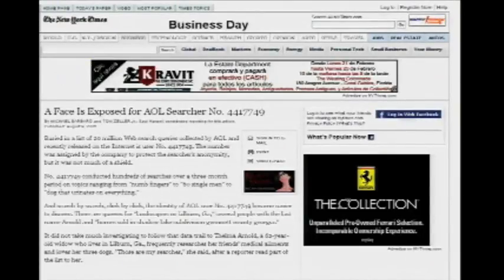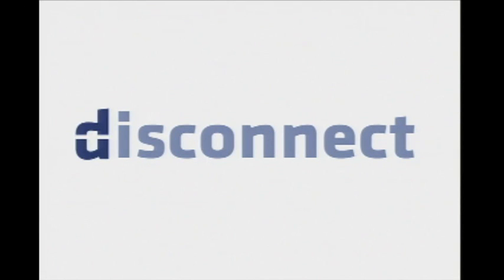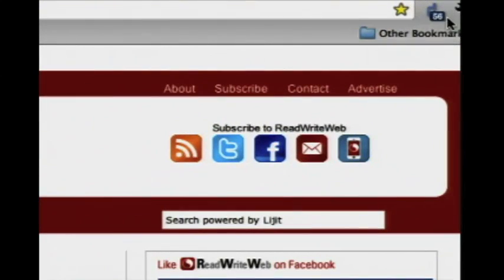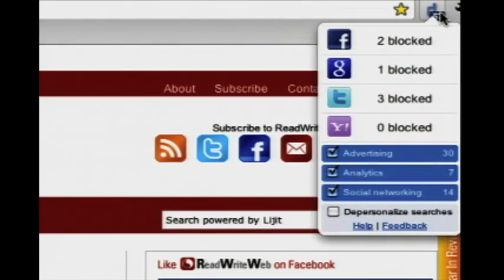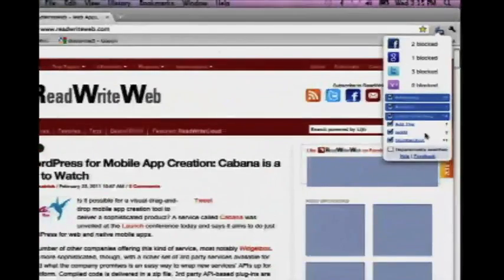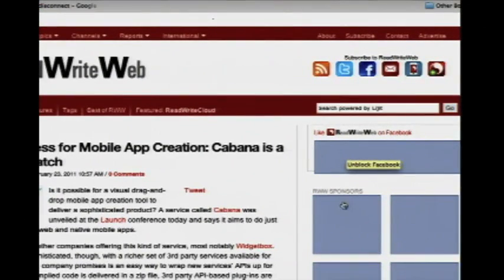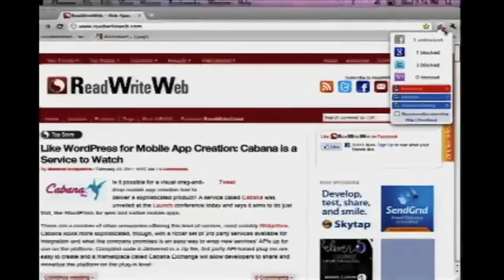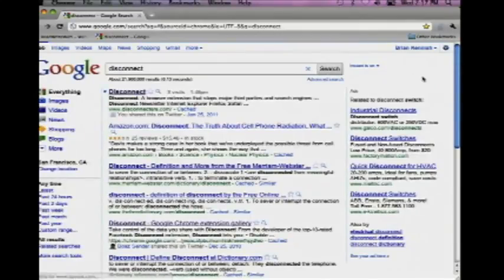Disconnect- LAUNCH Conference Presentation